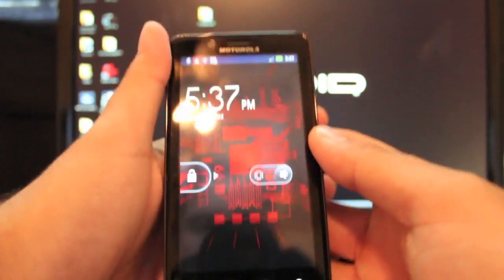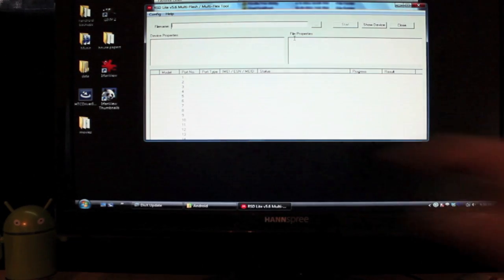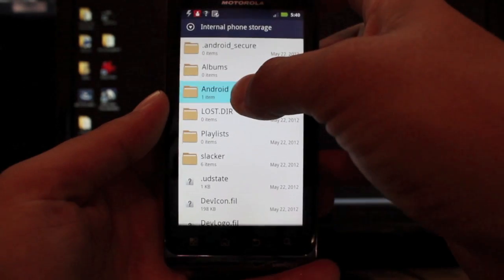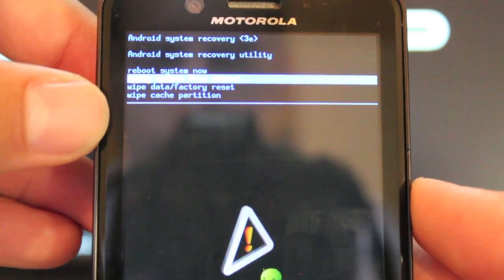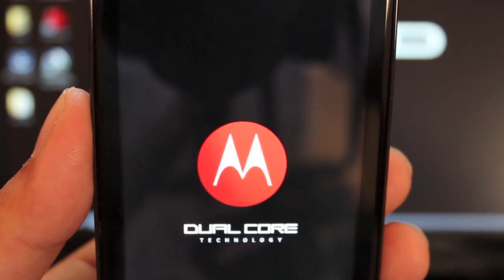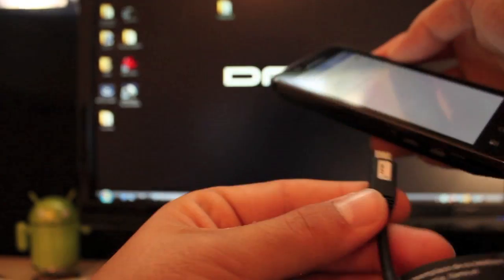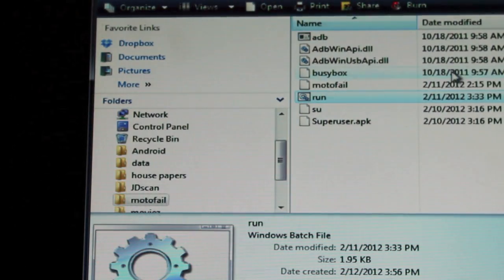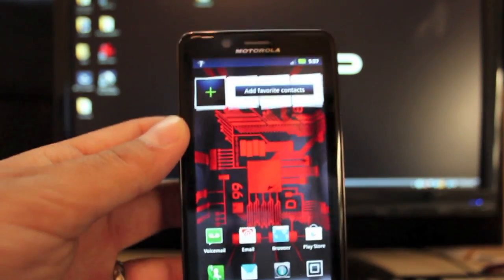Leaked Motorola Droid Bionic 5.9.905 New Radios Better Reception Install Guide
(Android and Tech News Feed)

Be sure to take a second and click the LIKE button if you liked this video it helps me out a ton!

Also share me on
and Google+
It helps this channel to grow!

The latest Motorola build 5.9.905 is not ICS however it gets us one step closer! This leaked build does include an updated radio and should get you all around better reception. You will need to be on 5.9.902 to flash this file. It is backwards compatible so you will be able to FXZ your way back to 902 to get back on the upgrade path. This is also rootable via Motofail which is always a plus.